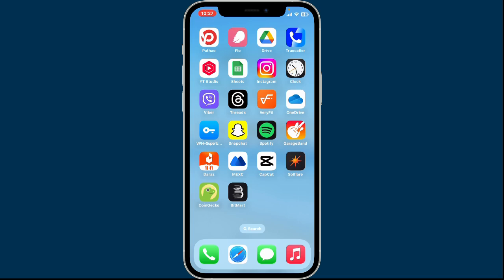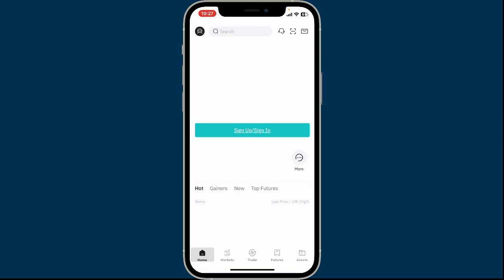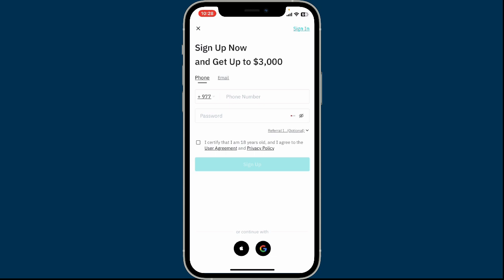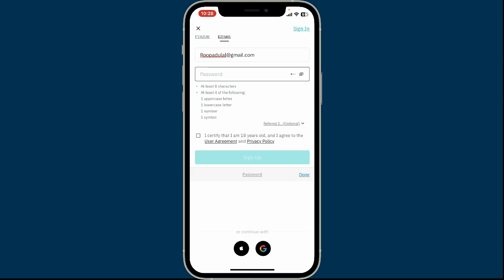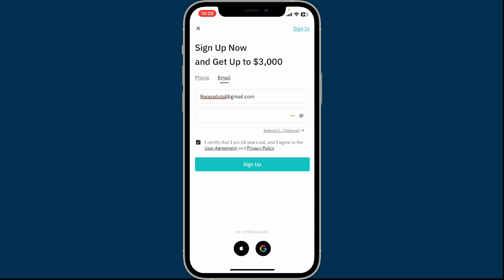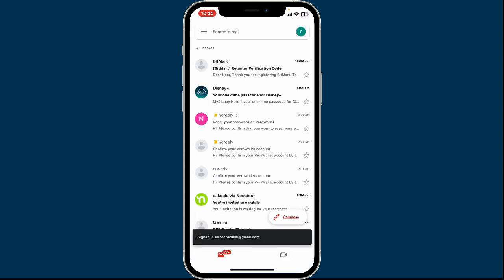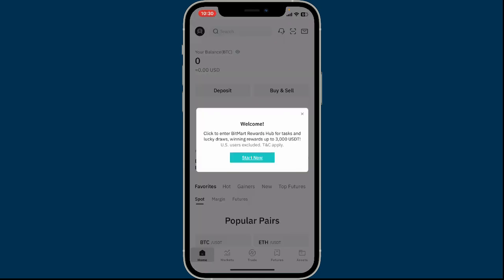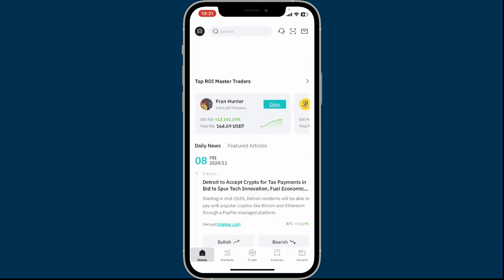How to Sign Up BitMart Account 2024?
Ready to start trading on BitMart? In this tutorial, I’ll walk you through the simple steps to create your BitMart account and get started with cryptocurrency trading!

✅ Don’t forget to:
📩 Share it with others who are interested in BitMart.
💬 Drop a comment if you have any questions or need assistance.